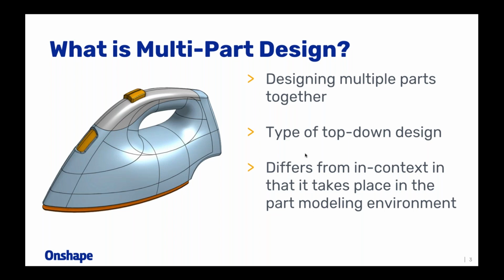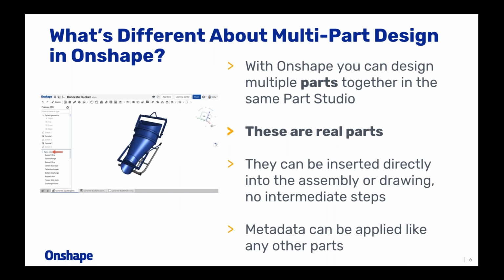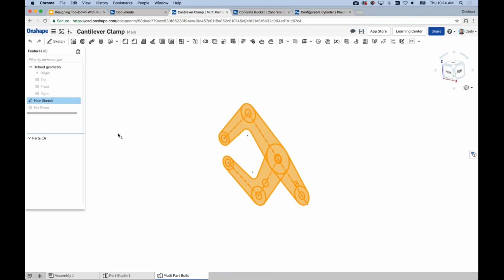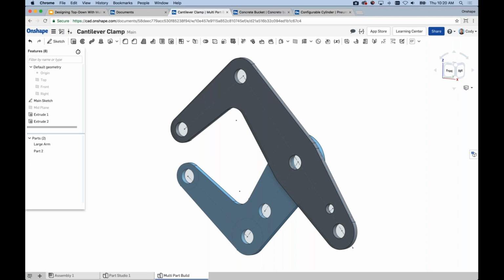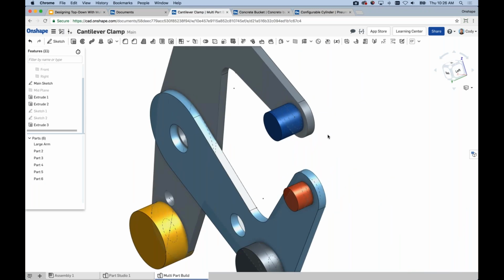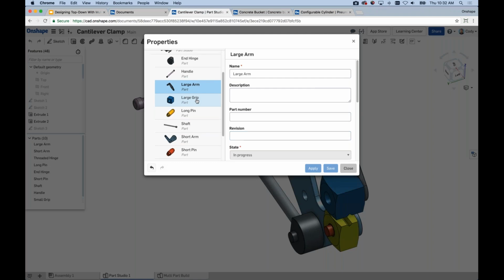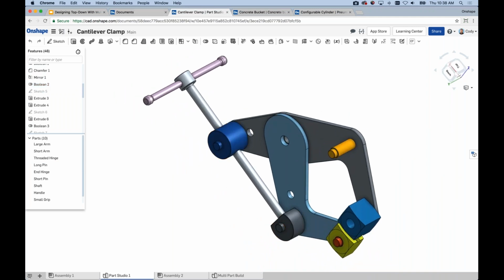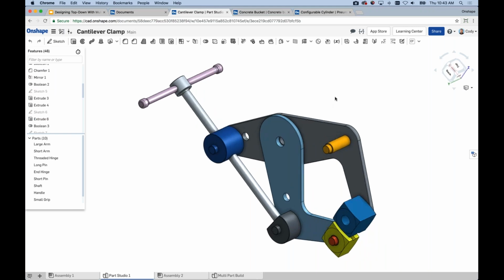Designing Top Down with Multi Part Part Studios | Webinar (January 25th, 2018)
The "Multi-body" approach of old CAD systems for top-down design has always been a clunky process. In this webinar we take a look at Onshape's multipart part modeling and how it greatly improves this workflow.